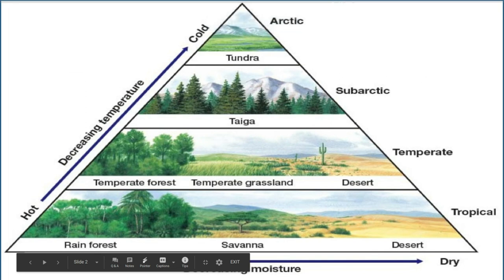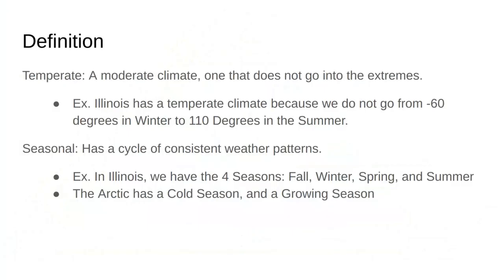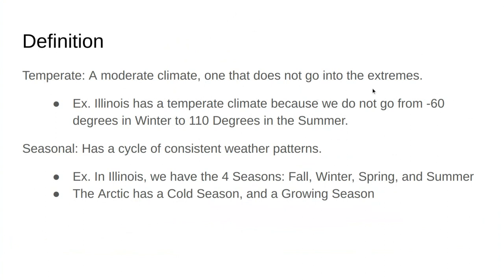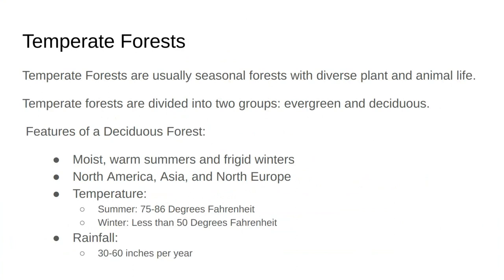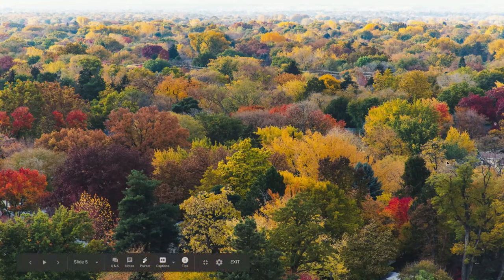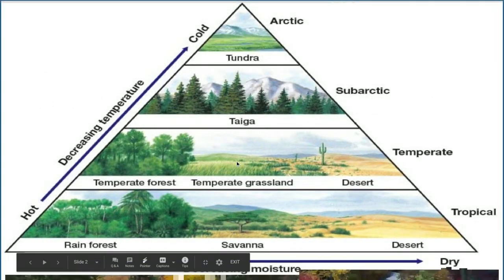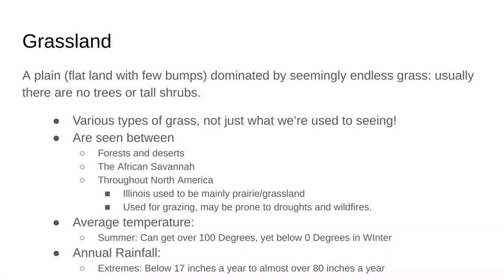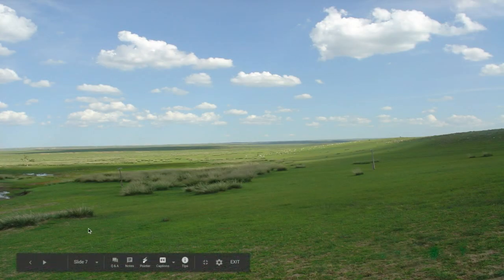Biomes: Temperate Biomes, the Basics